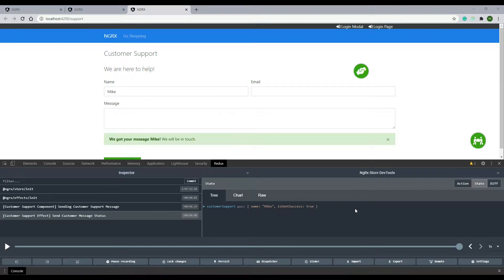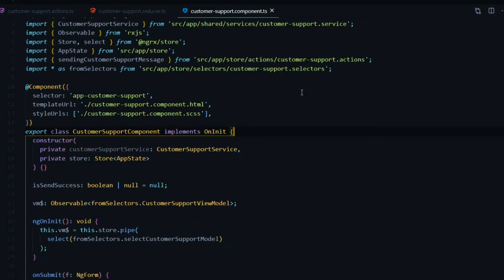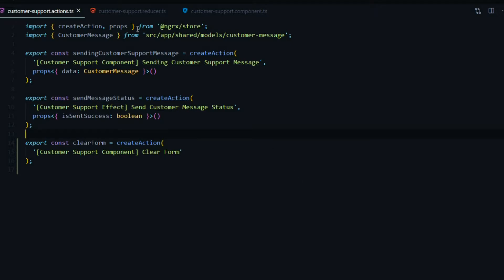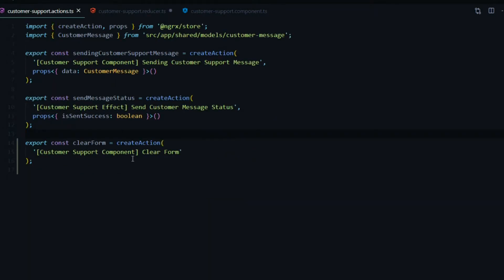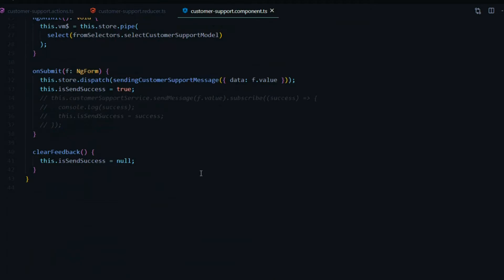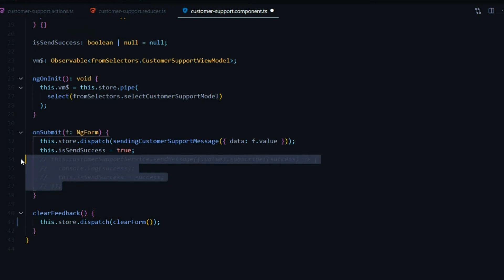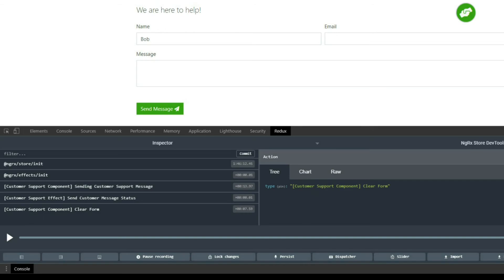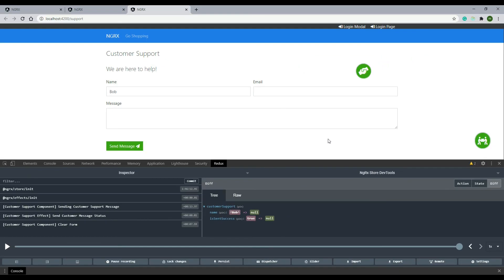Create NGRX action and update NGRX reducer to clear state | Ep 16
In this video, we create NGRX action and update the NGRX reducer to clear state

🌟 Channel:  @OOP Coders